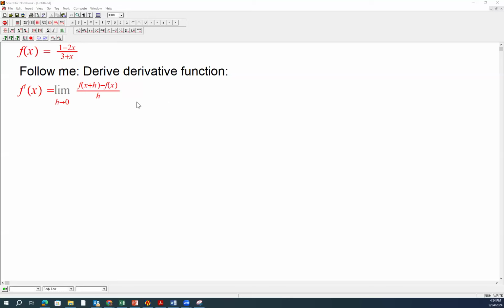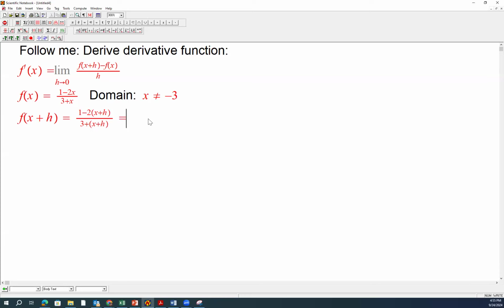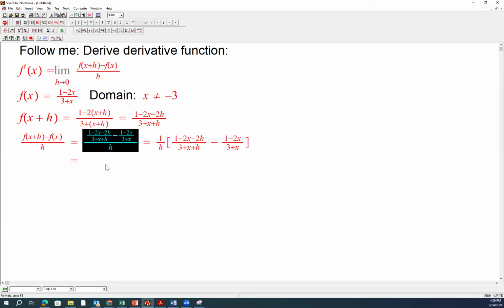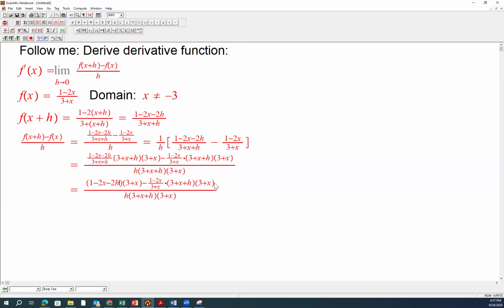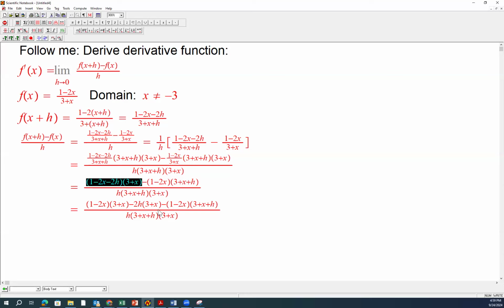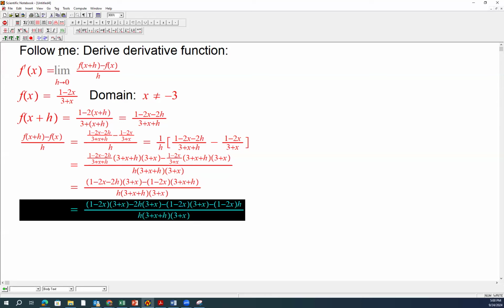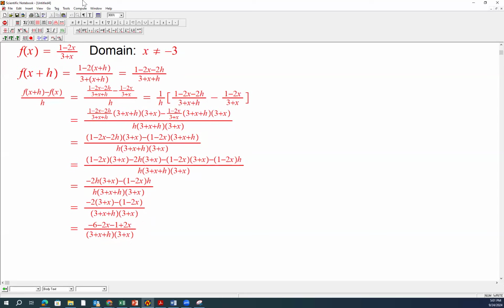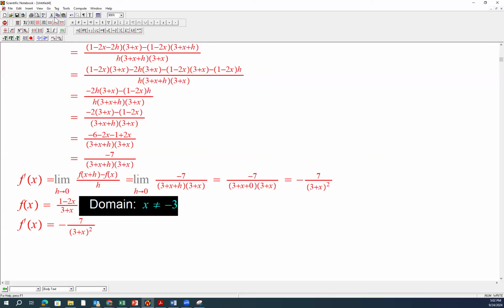Follow me Derivative Function: Rational Function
Get paper and pencil to start deriving...